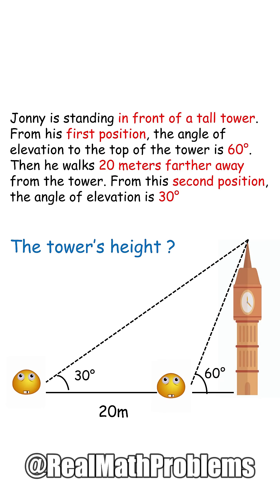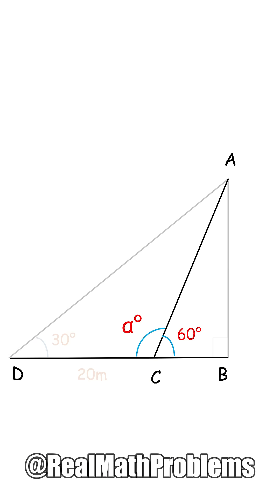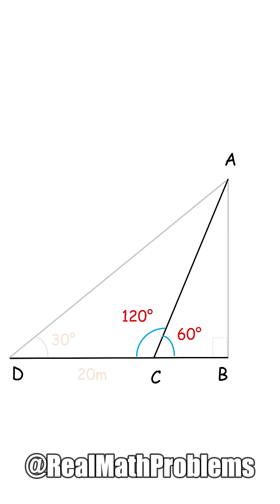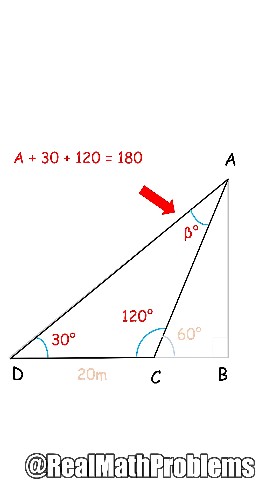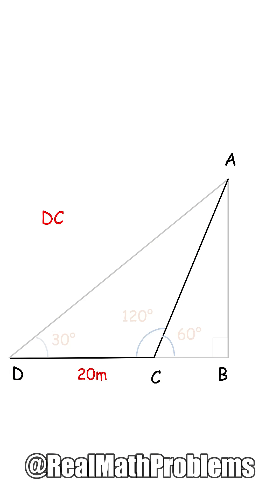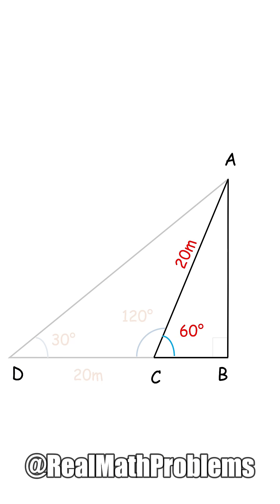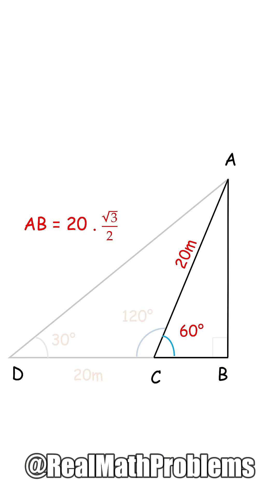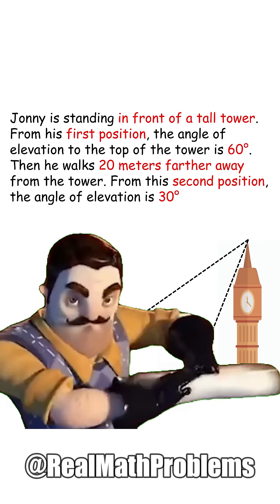Most People Miss the Smartest Way to Solve This Geometry Puzzle